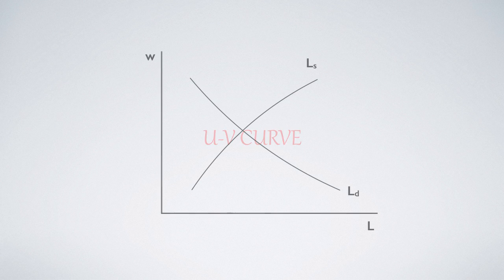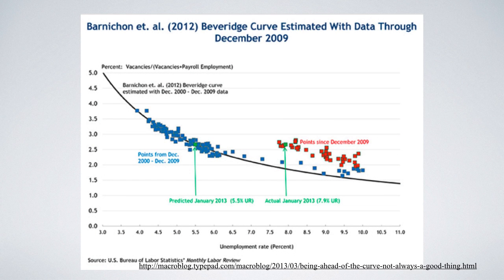Economists’ Untold Secrets 374: U-V Curve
Reference:
Choi, Hak. 2016. "Deriving the Beveridge Curve: Correcting the Diamand and Mortensen-Pissarides Search and Matching Theory."